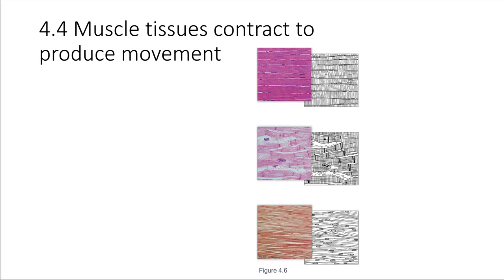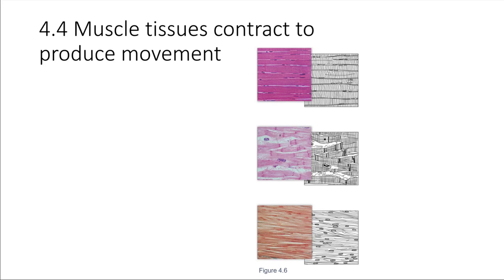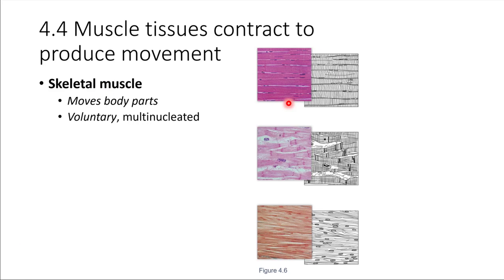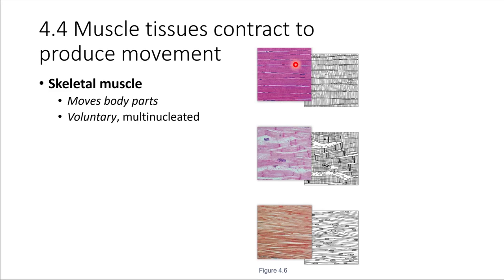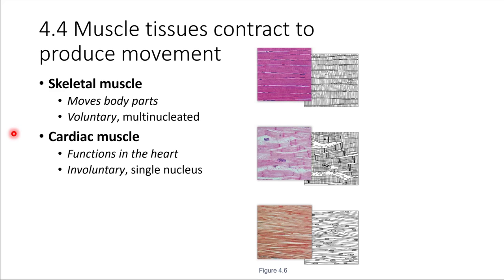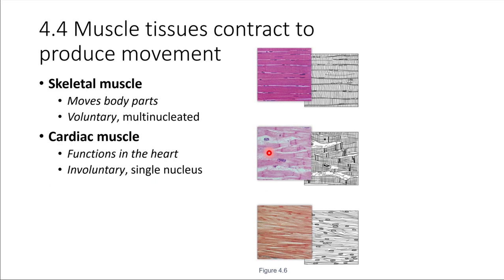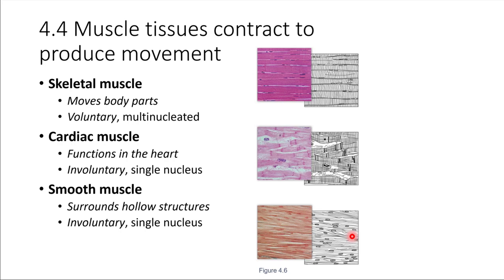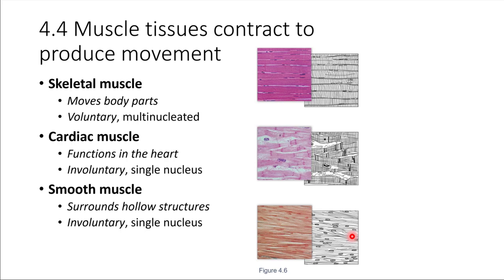Ch04_4 Muscle Tissue